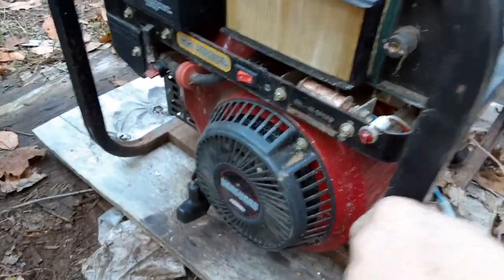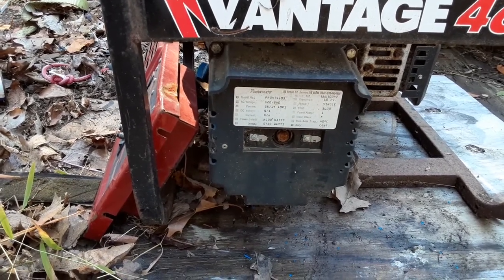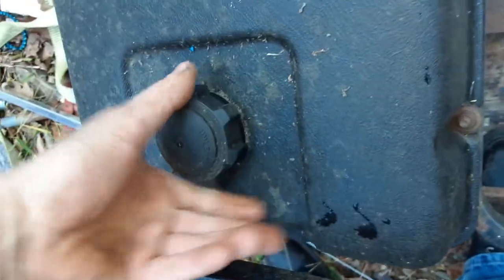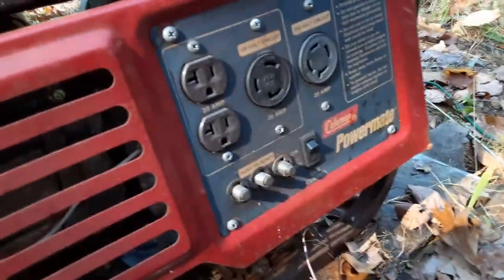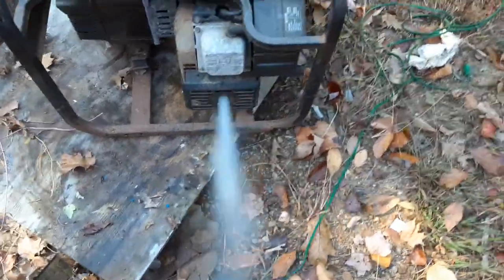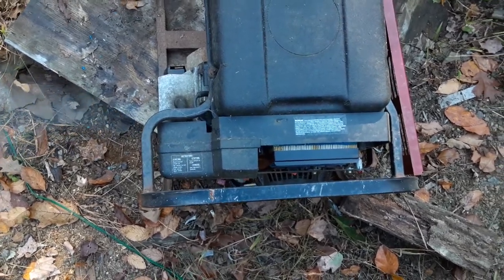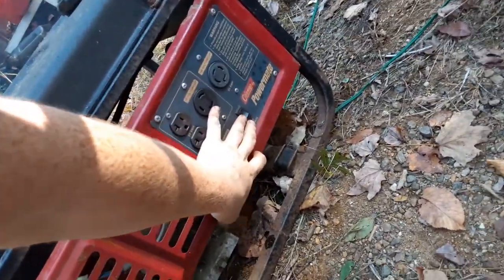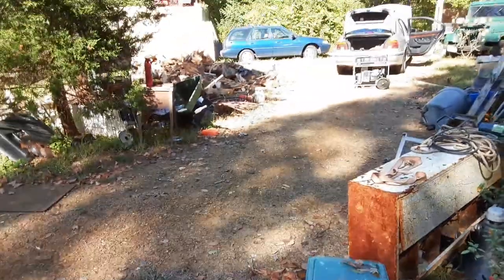(OLD START) Starting a Generator for the first time in 12 Years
old coleman genset that had to get running again